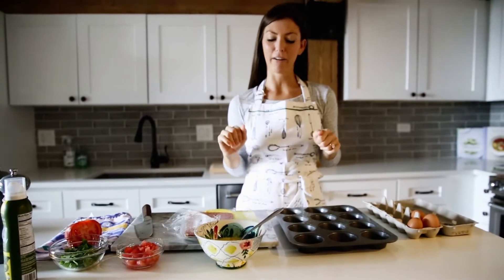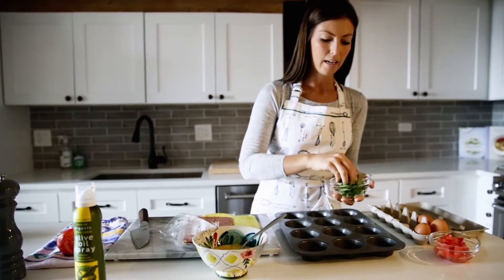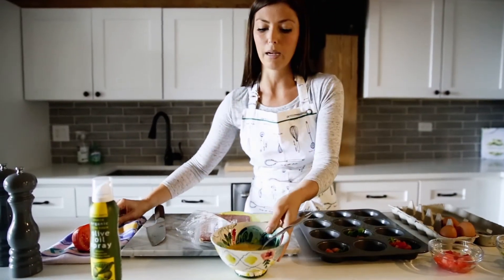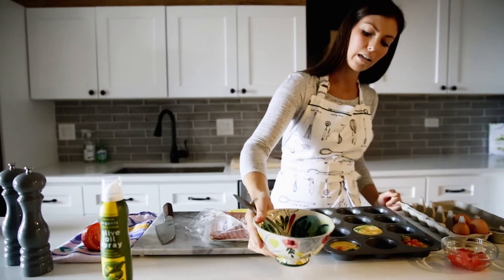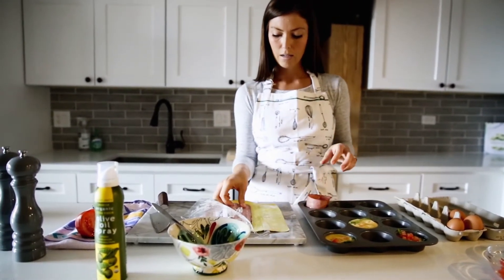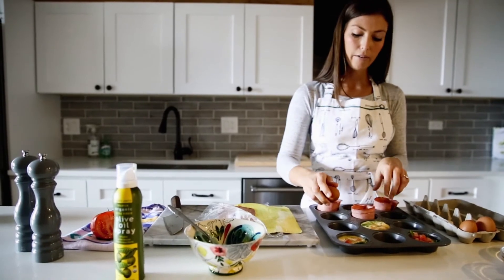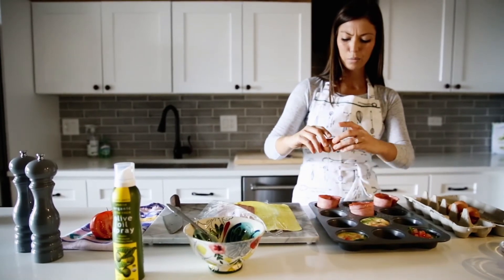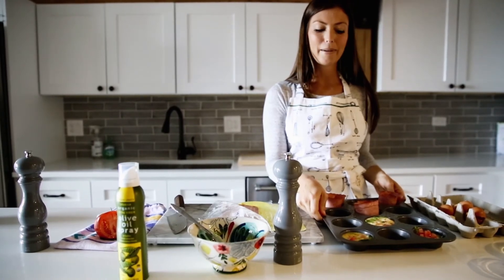Almonds + Asana | Baked Egg Cups How To Video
Baked egg breakfast cups. Easy breakfast on the go, using turkey bacon, spinach, and tomatoes. In this video, I'll show you how to make the perfect egg cups, either scrambled style or with a soft egg yolk in the middle. This how to video is all you need to make the best breakfast on the go!